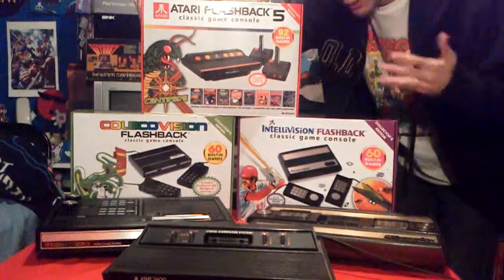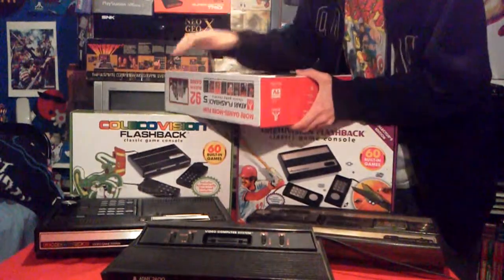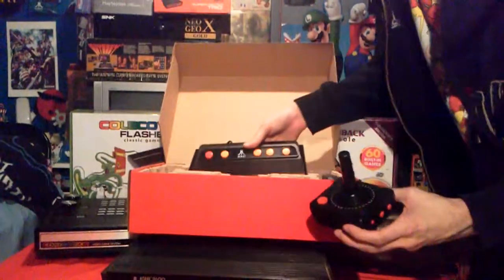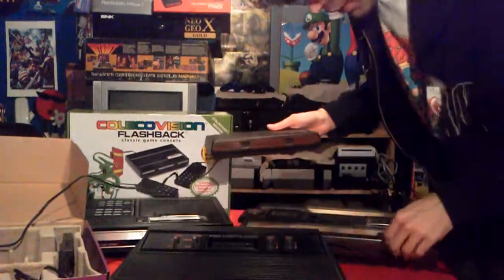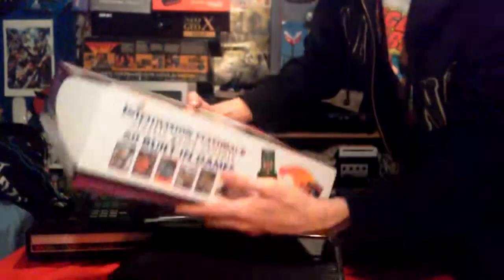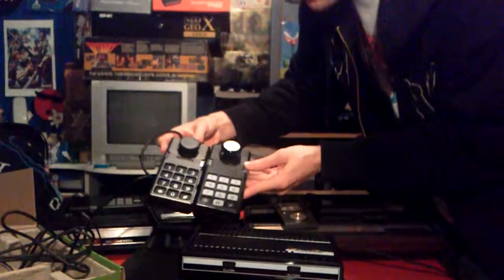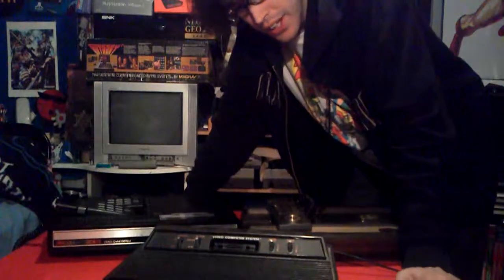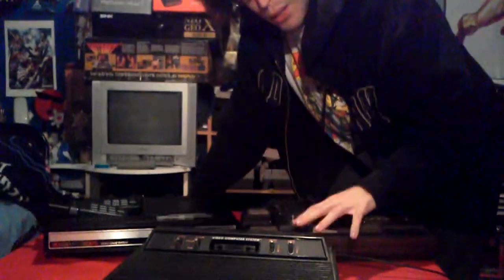Triple Flashbacks part 1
Today we take a look at the new Colecovision, Intellivision, and Atari Flashback systems, as well as unboxings, and comparisons to their original counterparts.